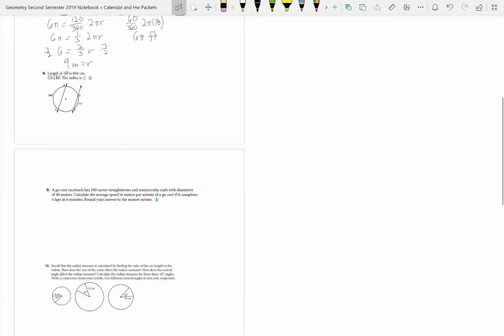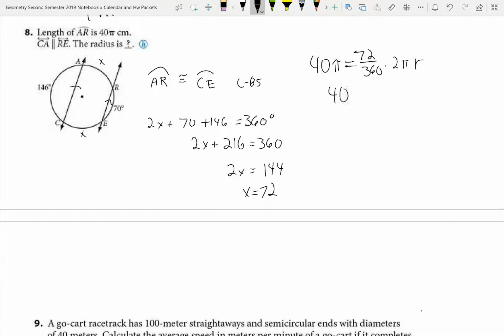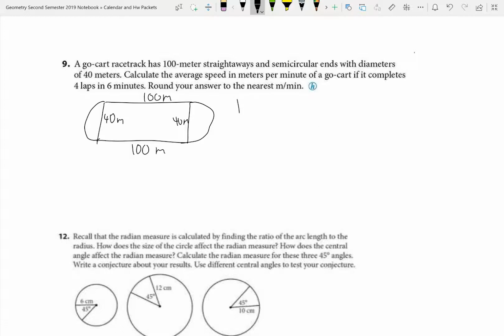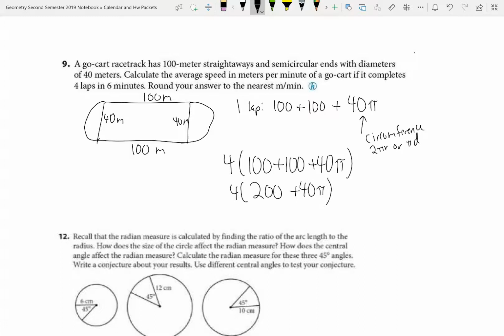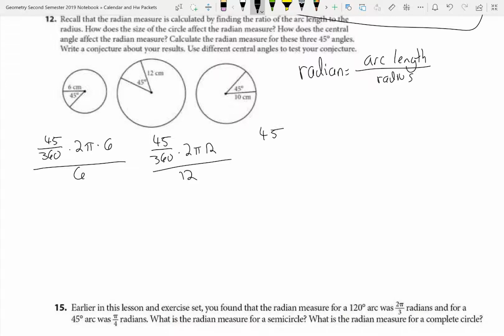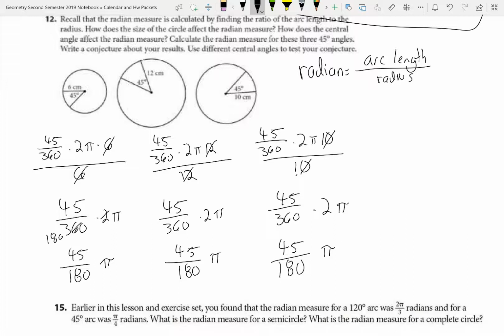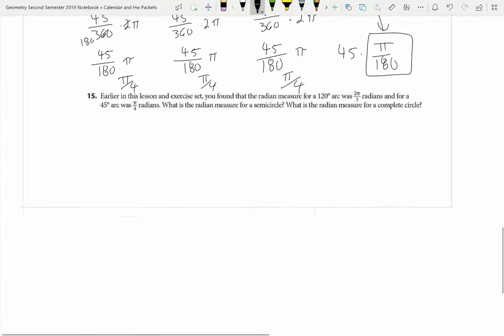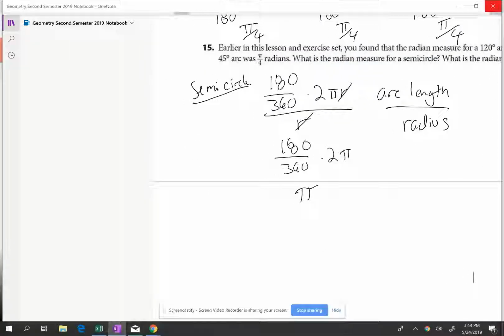9.6 hw part 2 (#8, 9, 12, 15)